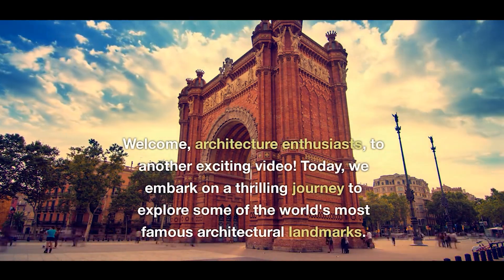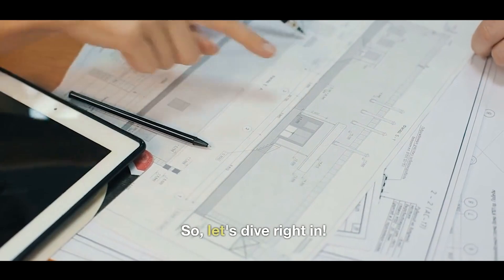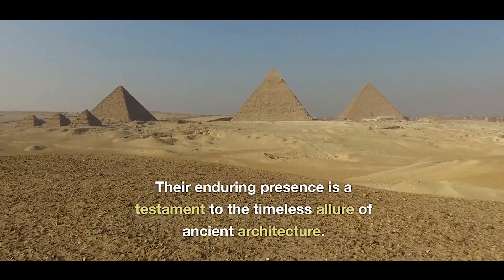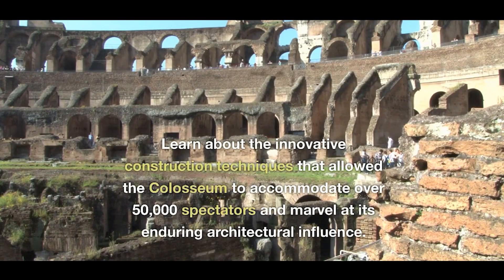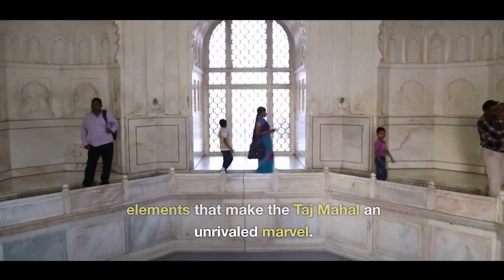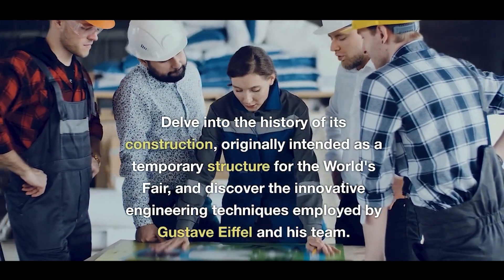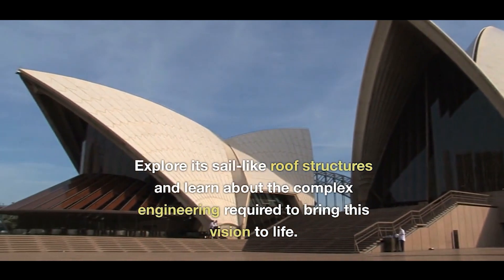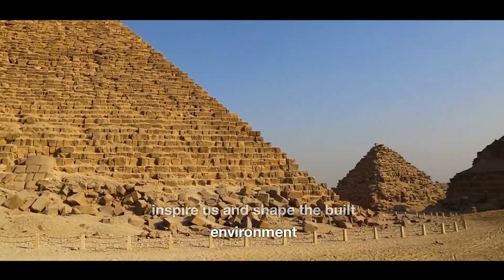5 INCREDIBLE ARCHITECTURAL LANDMARKS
Welcome to a mesmerizing architectural journey that takes you through the captivating world of famous architectural landmarks. Join us as we delve into the rich history, unique design features, and cultural significance of these iconic structures that have left an indelible mark on the architectural landscape. From ancient wonders that have withstood the test of time to modern marvels that redefine innovation, this video promises to be a visually stunning and intellectually enriching experience.

In this video, we'll transport you to different corners of the globe to explore the architectural splendour of the Great Pyramids of Giza in Egypt, where ancient engineering prowess defies belief. We'll then venture to Rome, Italy, to witness the grandeur of the Colosseum, an amphitheatre that echoes the glory of the Roman Empire. Our next stop takes us to Agra, India, where the ethereal beauty of the Taj Mahal, a testament to eternal love, awaits our admiration.

Continuing our architectural odyssey, we'll travel to Paris, France, to gaze upon the awe-inspiring Eiffel Tower, an iron lattice structure that continues to mesmerize visitors with its elegance and engineering marvels. Lastly, we'll soar across the world to Sydney, Australia, to explore the iconic Sydney Opera House, a testament to modern design and cultural significance.

Throughout the video, we'll go beyond superficial introductions, offering in-depth knowledge and captivating anecdotes about each landmark. You'll learn about the construction techniques, engineering feats, and design philosophies behind these architectural wonders. Immerse yourself in the rich history and cultural context that shaped these structures, allowing you to truly appreciate their significance in the architectural world.

Whether you're an architecture enthusiast, history buff, or simply someone who appreciates the beauty of the built environment, this video promises to inspire, educate, and ignite your curiosity. Join us on this unforgettable architectural adventure and witness the power of human creativity and innovation.